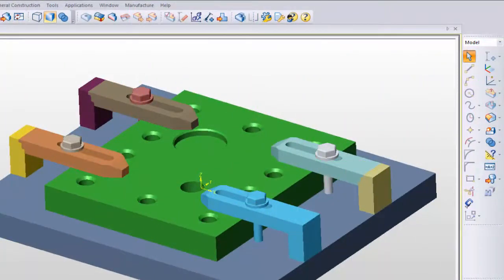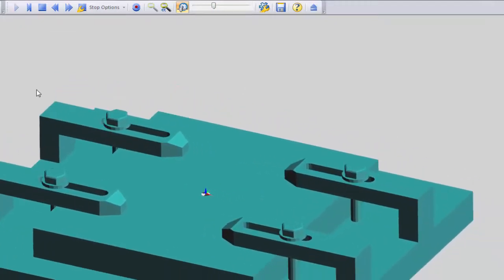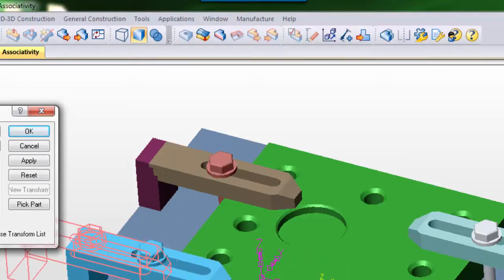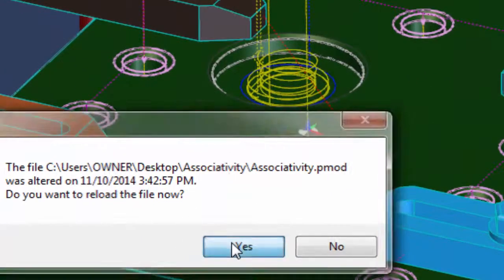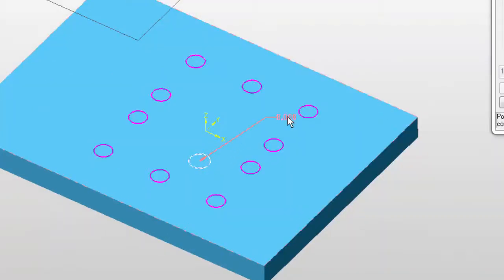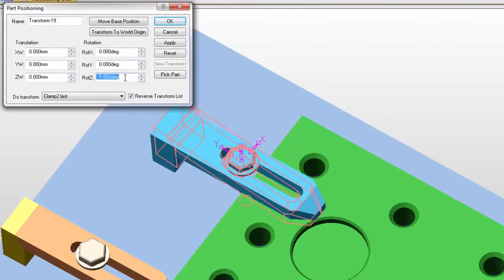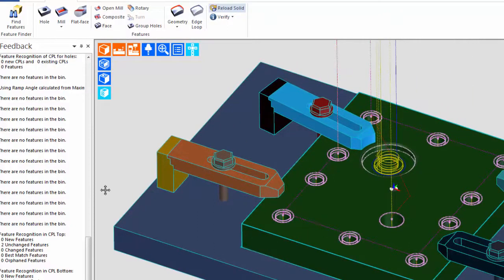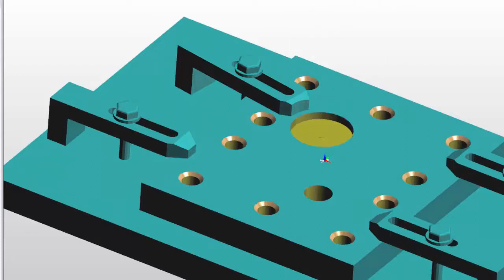Edgecam Tutorial (3) Associativity Edgecam Support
If you require Edgecam Sub Contract Programming Services

This tutorial is not really a tutorial. It’s about the concept of solid modelling. It shows how you can create a model in your Edgecam solid modelling system which can be transferred straight through to your programming system.  You then go on to programme your part in Edgecam. If you subsequently need to change your model Edgecam recognises it and changes accordingly.
Here are some more Edgecam tutorial videos to watch.
Loads more Edgecam Tutorial videos.
Loads more Edgecam Support.
More Edgecam Tips and tricks.